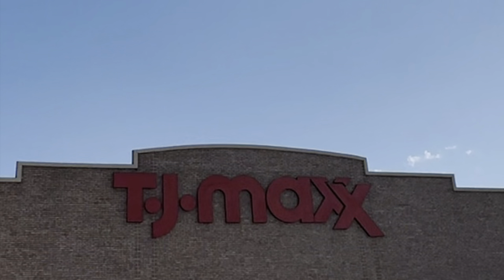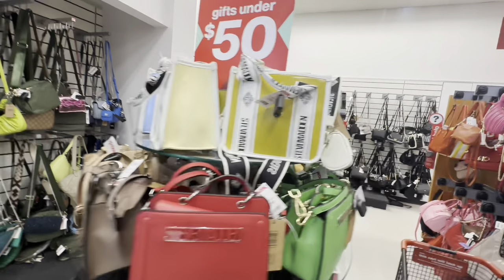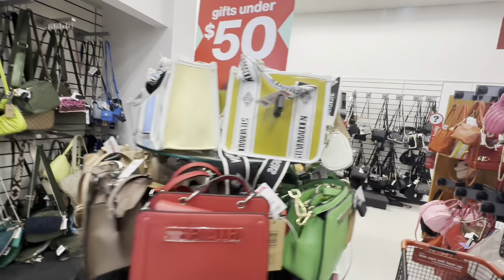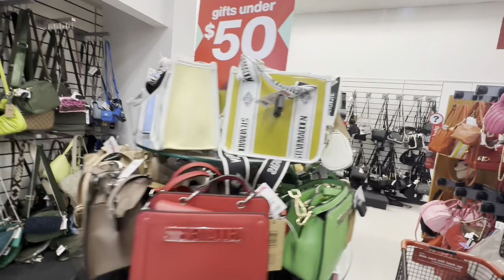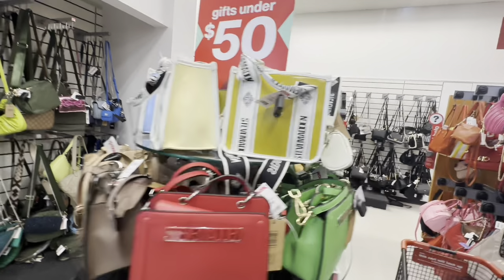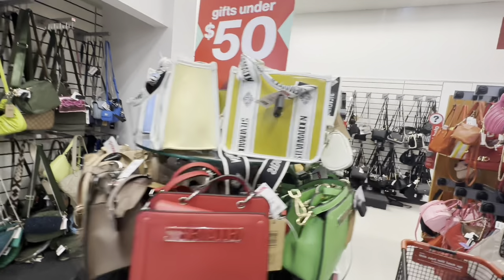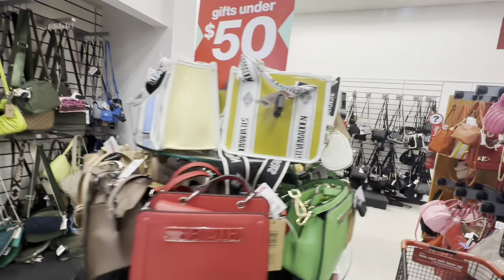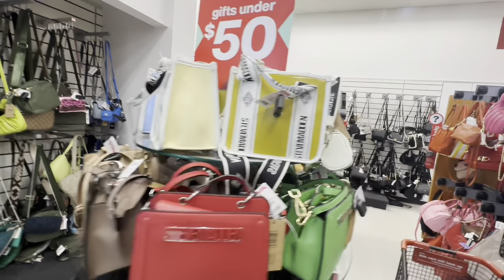TJ Maxx Christmas Gift Ideas for Her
Browsing TJ Maxx Christmas Gift Ideas for Her